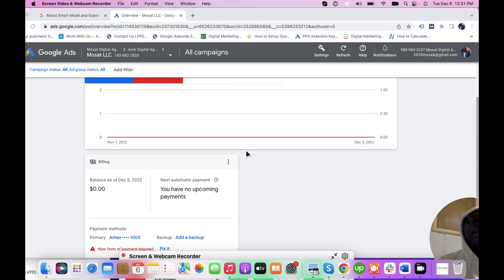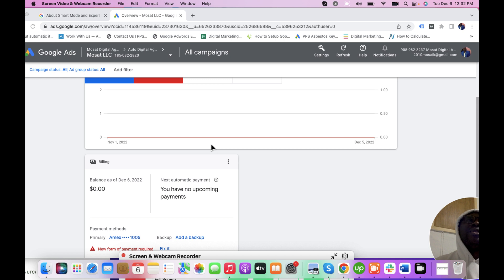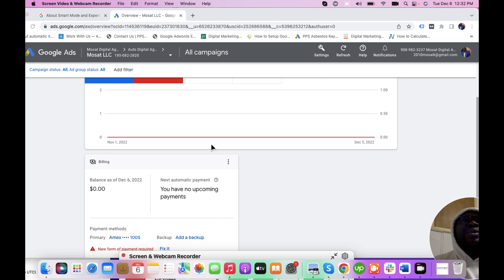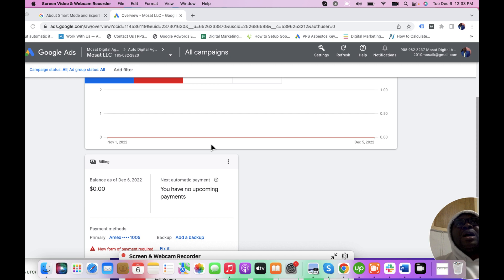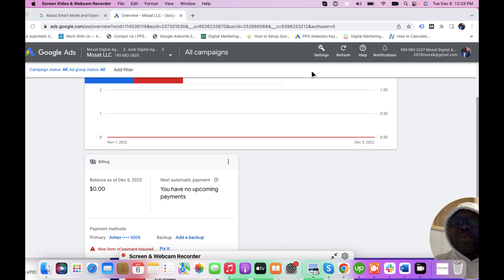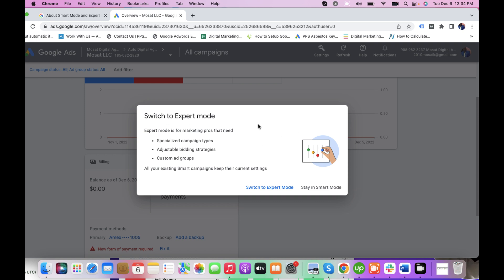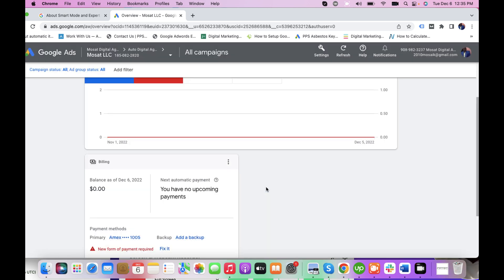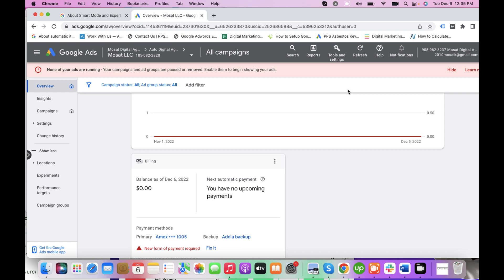How To Switch From Smart To Expert Mode In Google Ads Account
Learn how to switch from google ads smart mode to google ads expert mode in google ads account. Google ads account set up and create google ad like pro. How to use google ads as expert. Google ads tutorial for beginners and professionals. Google ads tutorial 2023 and 2022